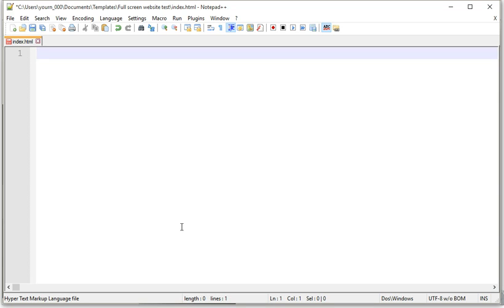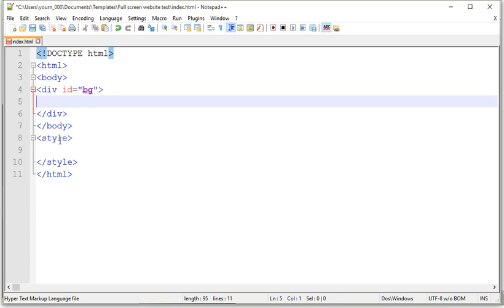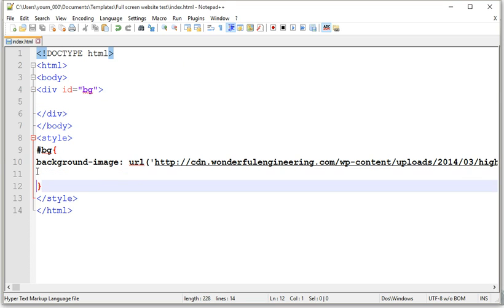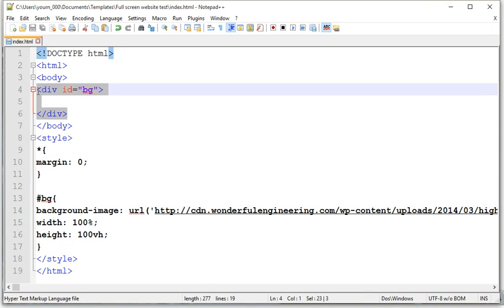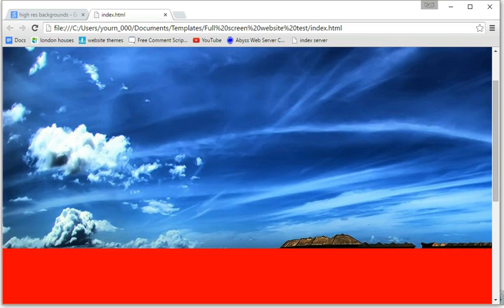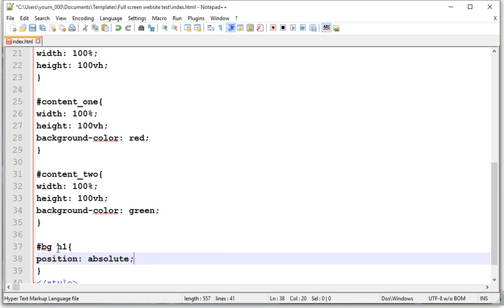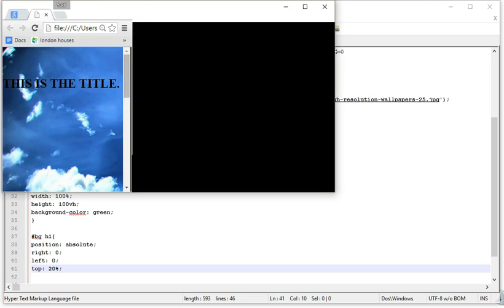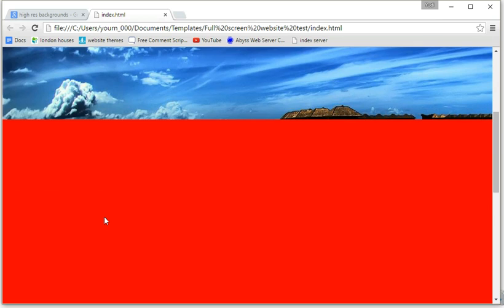Full Screen Landing Page Image with HTML & CSS [How-To]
In this video I will be showing you how to make a full screen landing page that has a full page background image  with text using HTML & CSS.

HTML
CSS
WEB DESIGN
HOW TO
FULL SCREEN BACKGROUND IMAGE FOR WEBSITE
LANDINGPAGE
BACKGROUND IMAGE
DESIGN AND DEVELOP
DESIGNER